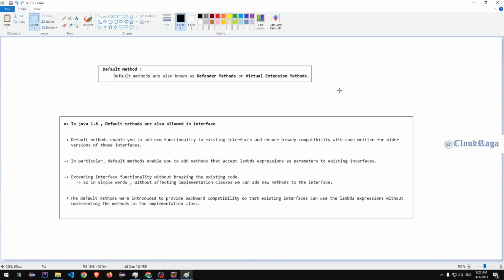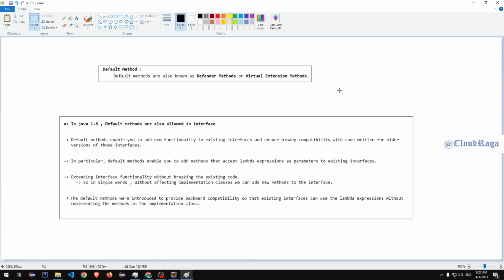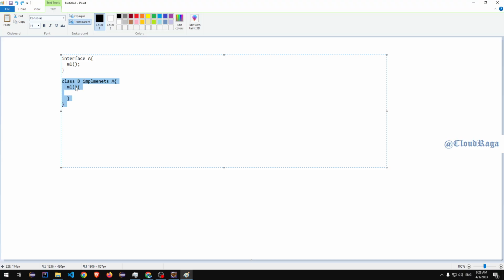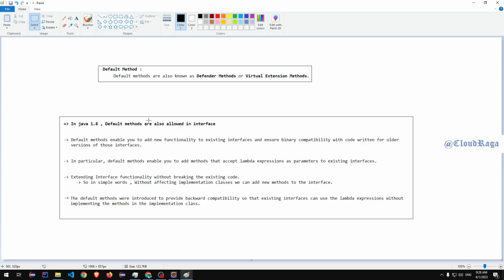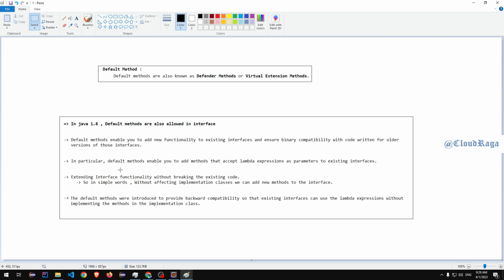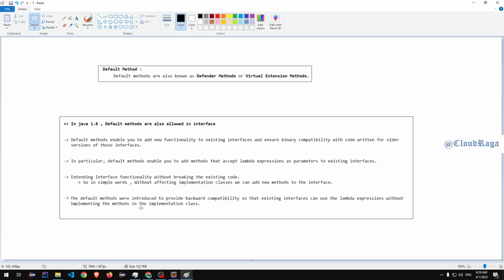Java 8 - Tutorial - 01. Default Method Intro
Default Method Intro.

lambda
lambda function
function interface
functional interface